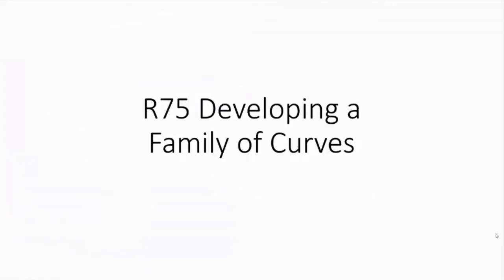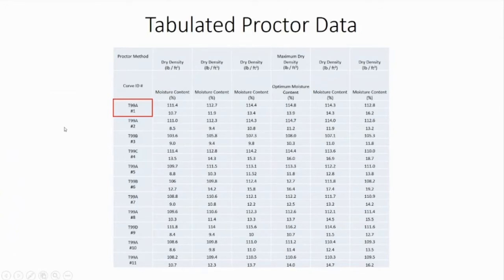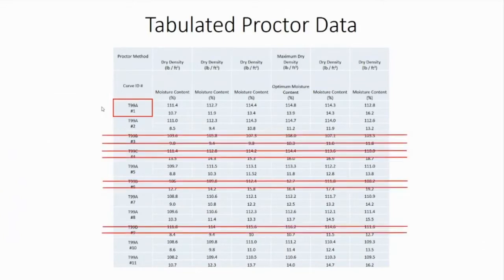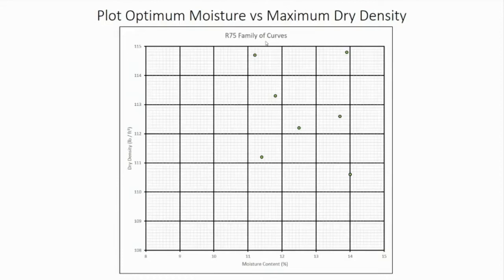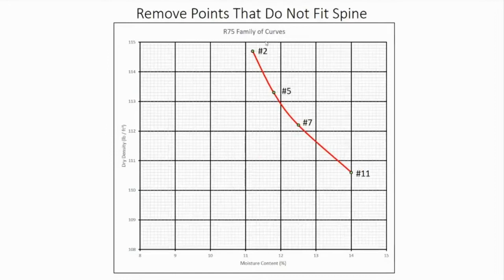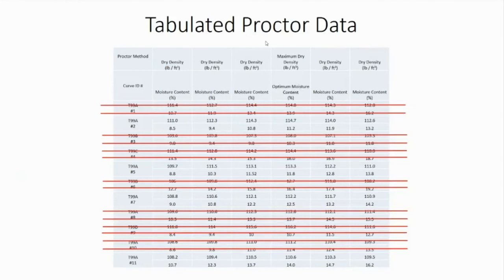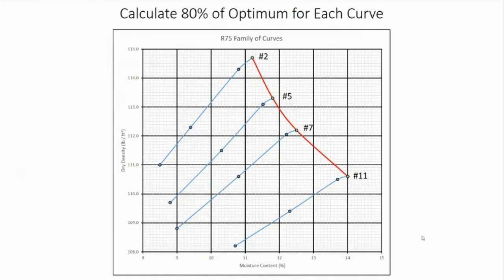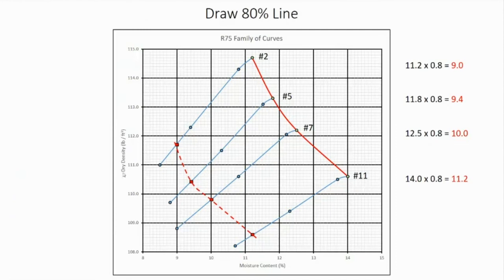AASHTO R75 - Developing a Family of Curves